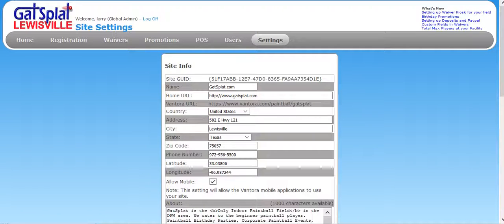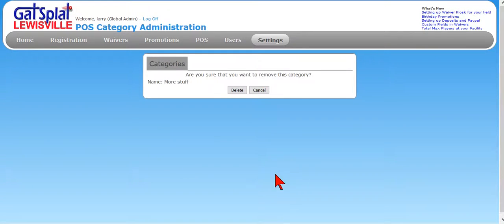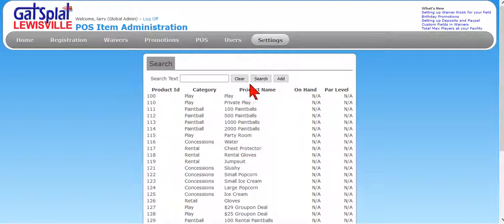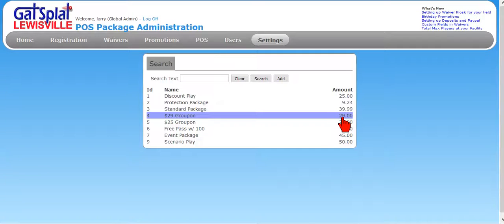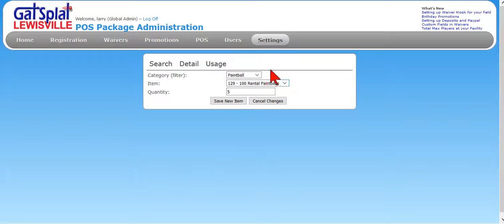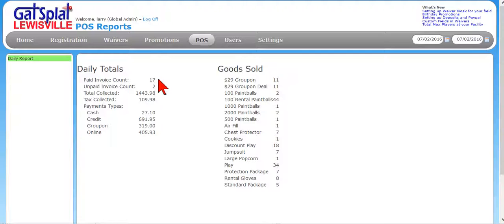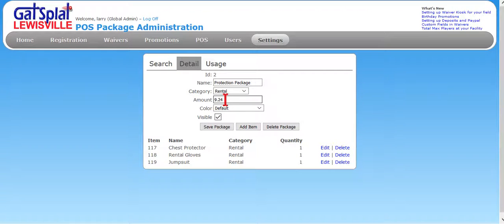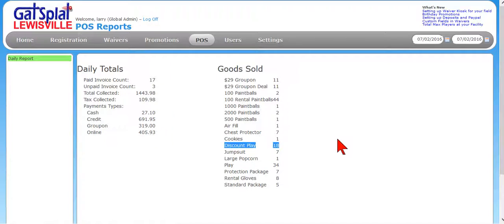POS Settings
Vantora announces its On line POS System integrated with Bookings and Digital Waivers.  Invented for Paintball and Airsoft Fields, but also perfect for Trampoline Centers, bounce houses, or any family entertainment business.